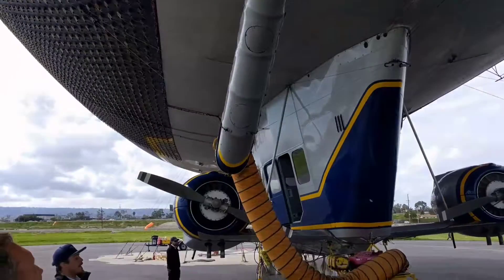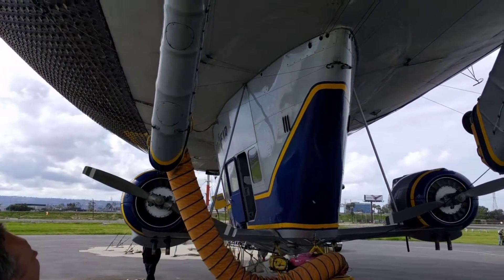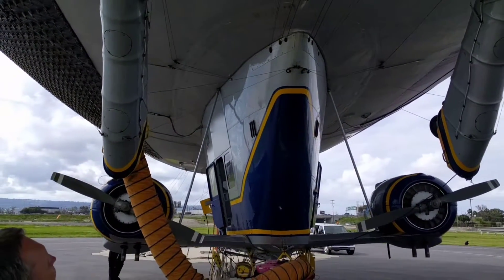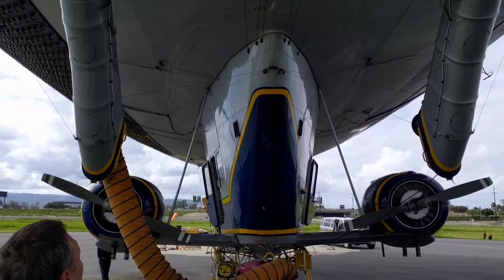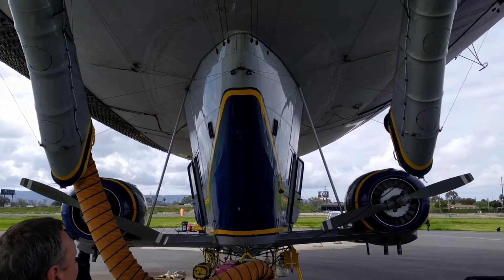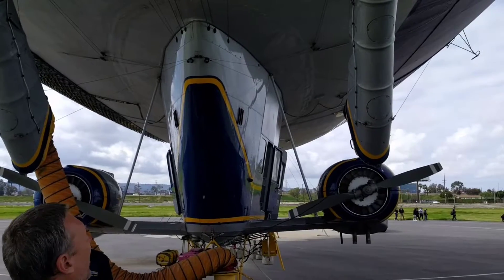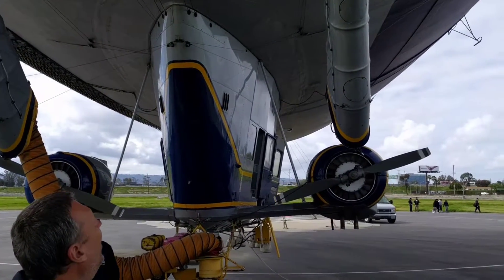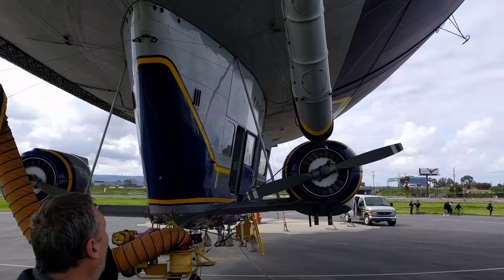Goodyear blimp retirement tour